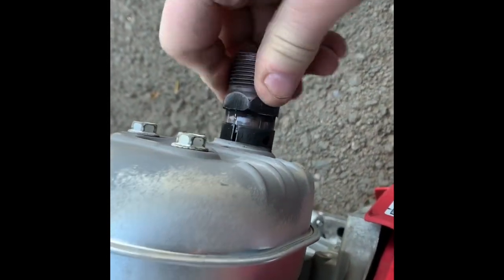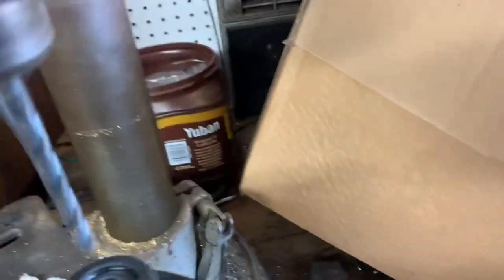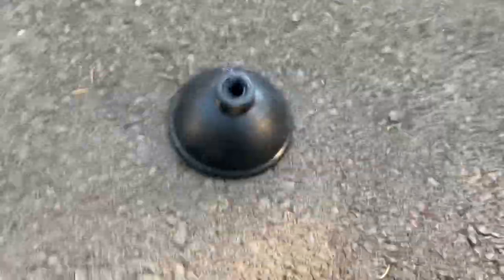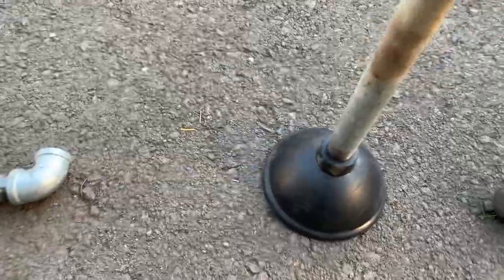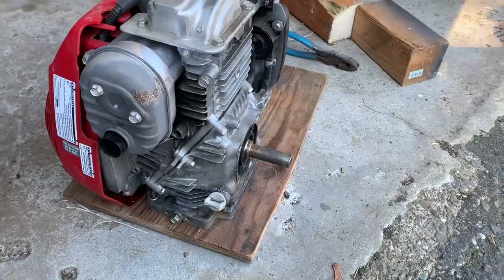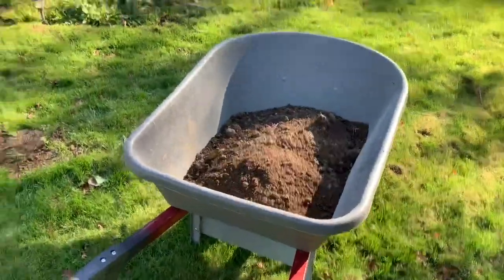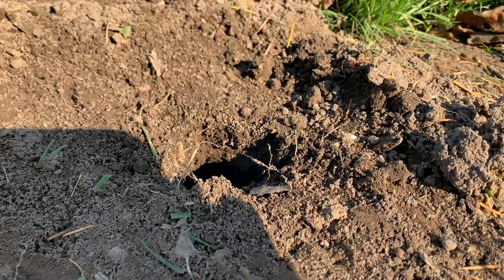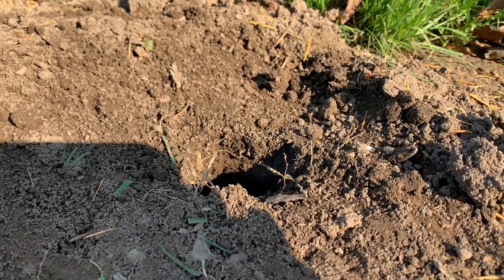Homemade Effective Mole Killer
No B.S. “hello folks” intro, just a quick build and demonstration without a bunch of talk like everyone else’s how to video’s (bo-ring)